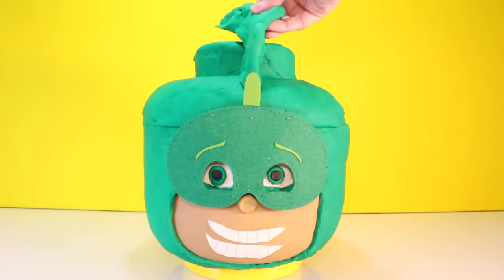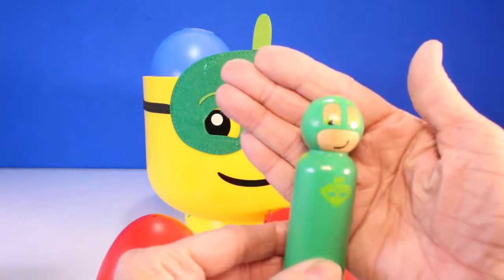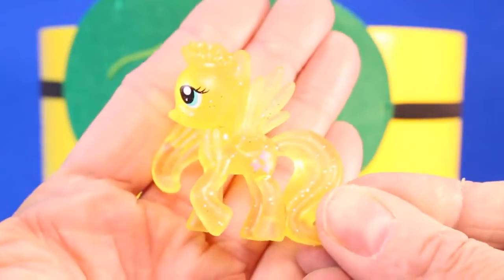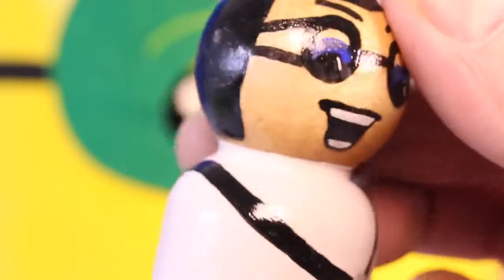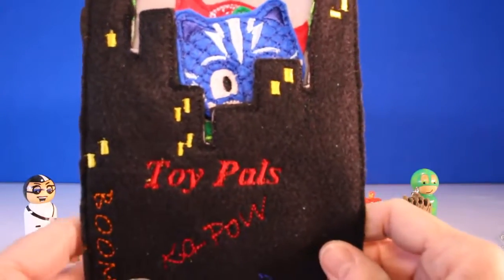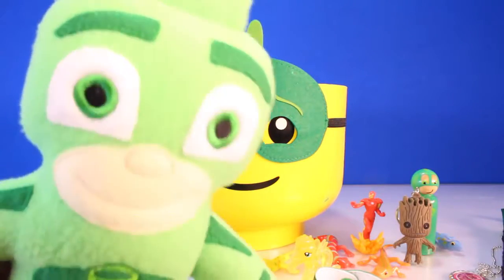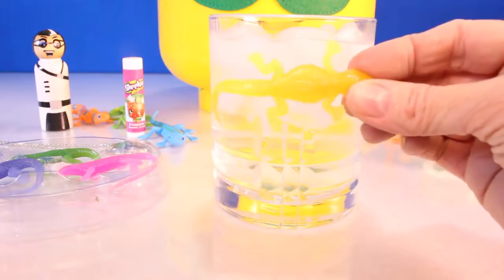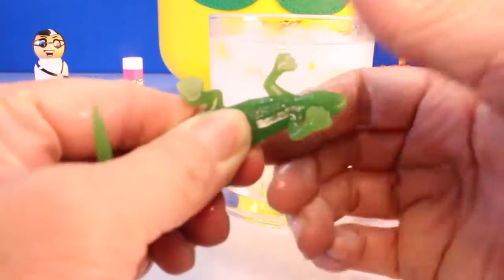PJ MASKS Toys Gekko Surprise PLAY DOH Egg PJ Masks EGGS Toy Kids Videos on Youtube